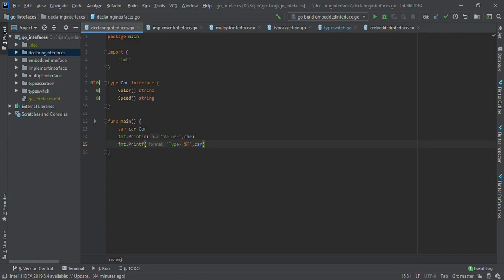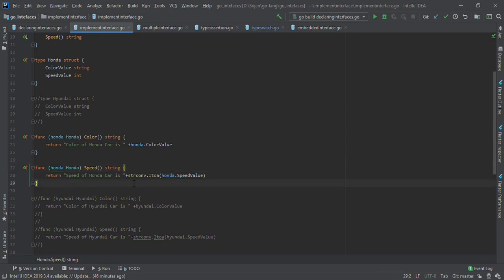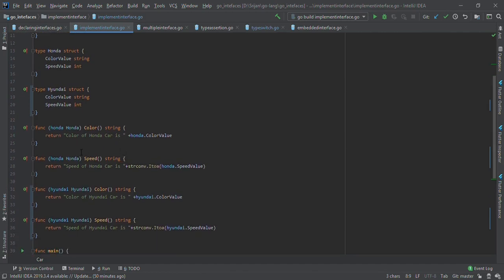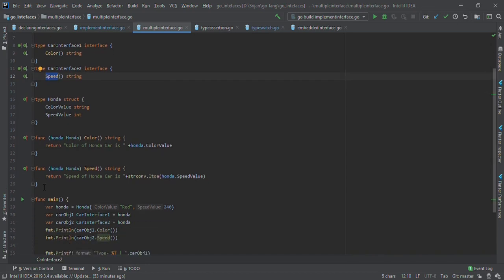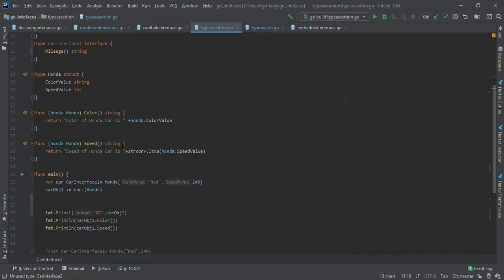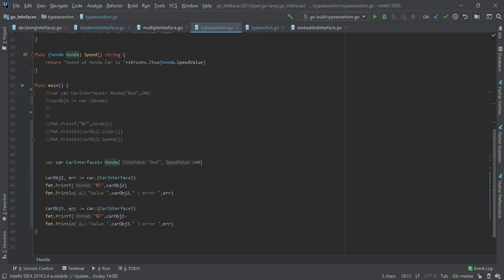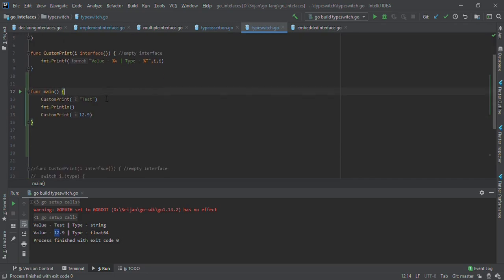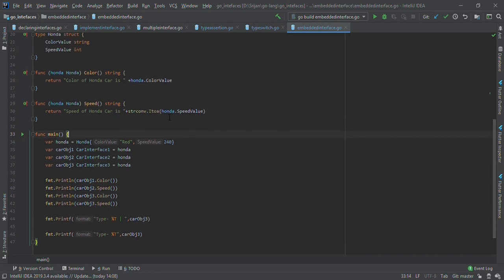Go Interfaces in 22 minutes with Code and Example | Go polymorphism | Type Assertion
This video covers the Golang interfaces. One can easily get to know how interfaces work in Go, polymorphism, type assertion, type switch and much more.